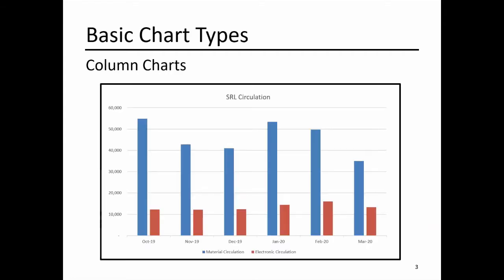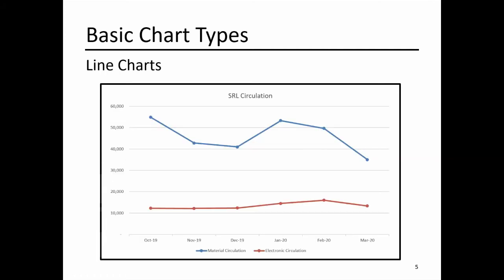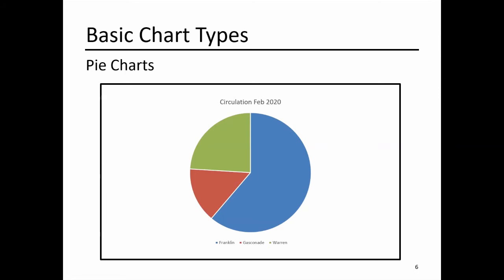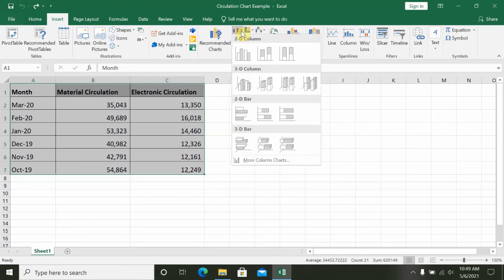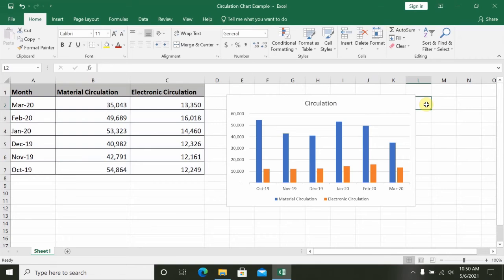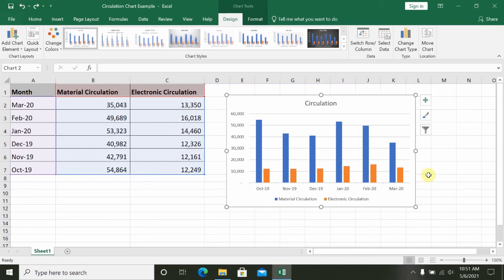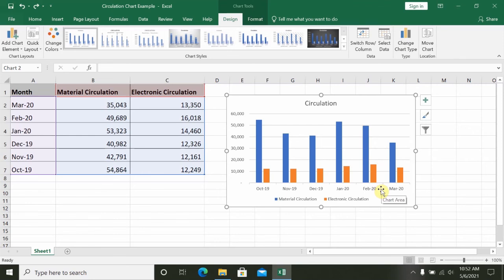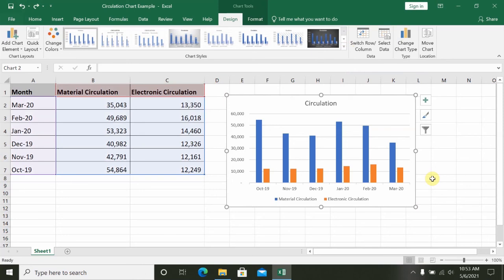Microsoft Excel 2019 Working with Charts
During this class, you'll learn the types of basic charts that are available in Microsoft Excel. You'll also learn how to create a basic chart and customize it.